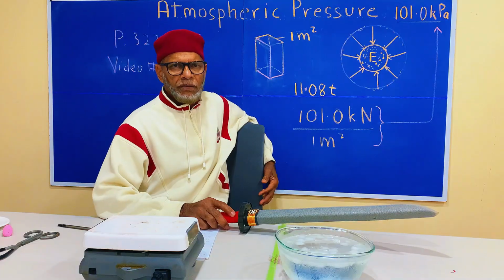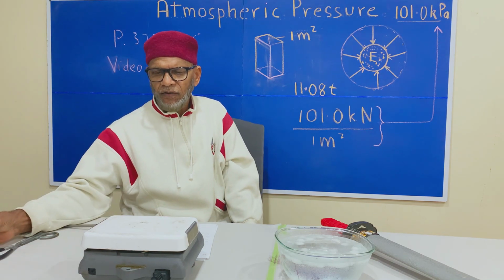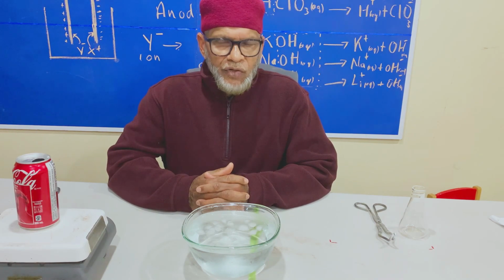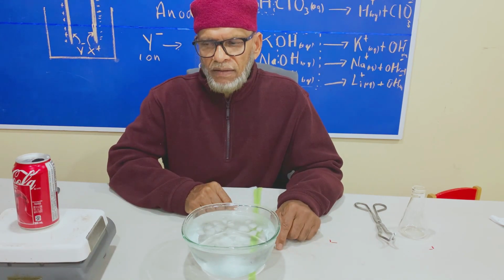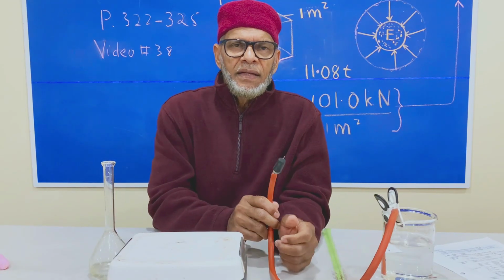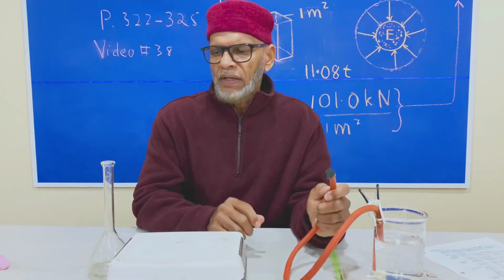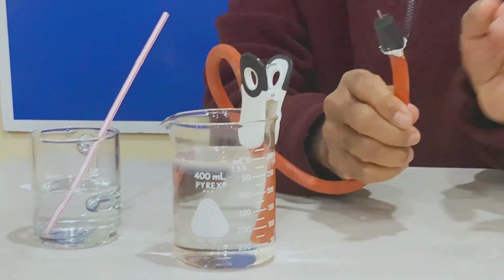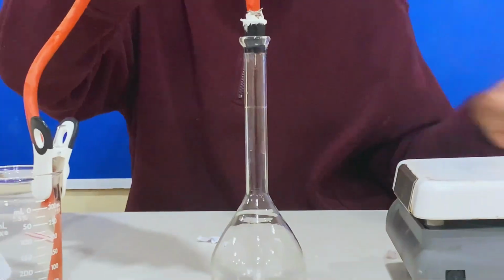Demo: Atmospheric Pressure